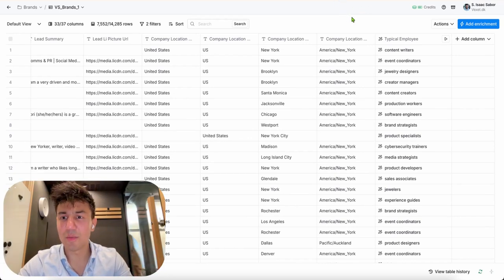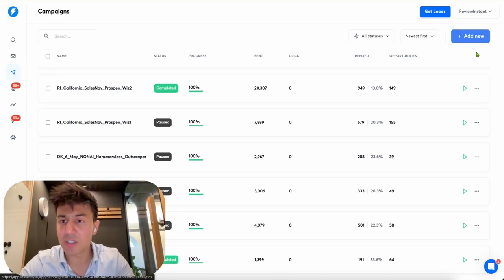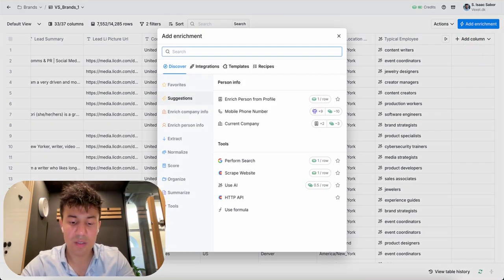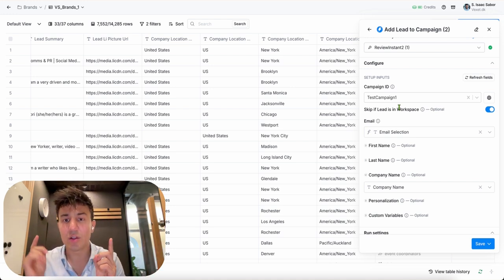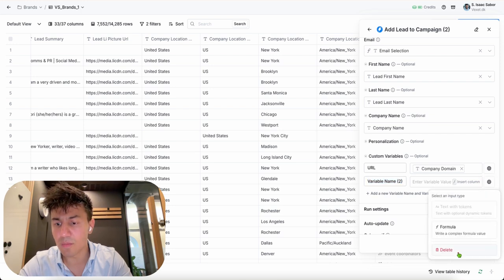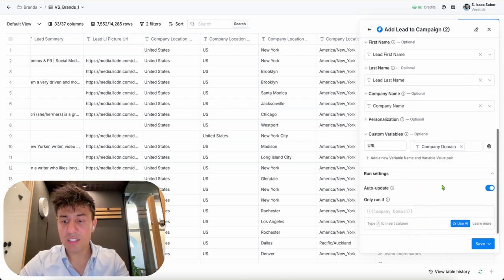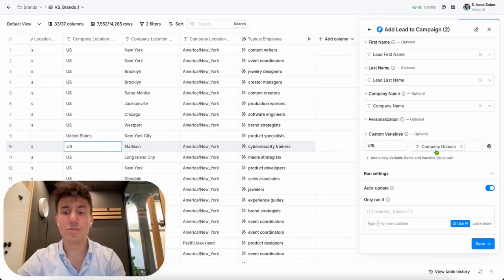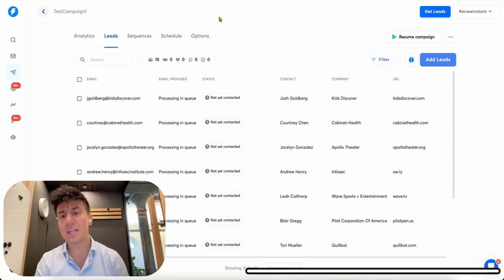Integrate Instantly with Clay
Clay now integrates seamlessly with Instantly, making it easier than ever to manage your cold email campaigns and outreach efforts all in one platform. This powerful integration combines the best features of Clay and Instantly AI, both widely recognized for their expertise in cold email and outreach strategies. With Clay’s ability to collect and enrich high-quality data and Instantly’s automation tools for sending personalized cold emails at scale, you have everything you need to streamline your workflow, save time, and boost your outreach results. Whether you’re looking to generate leads, connect with prospects, or scale your campaigns, this integration offers a user-friendly solution to elevate your cold email game to the next level.